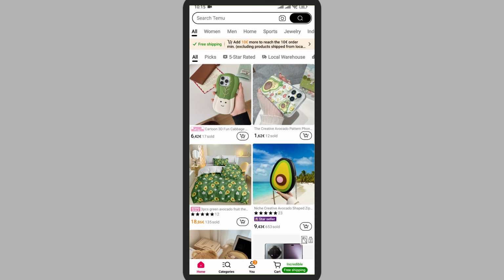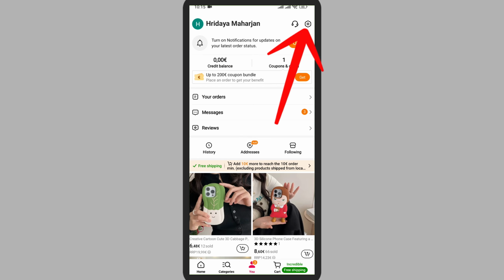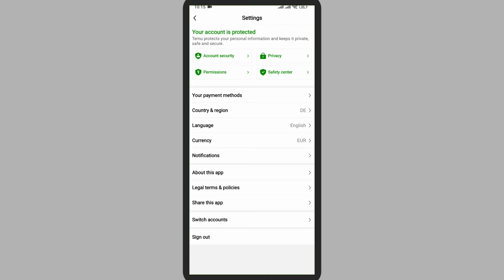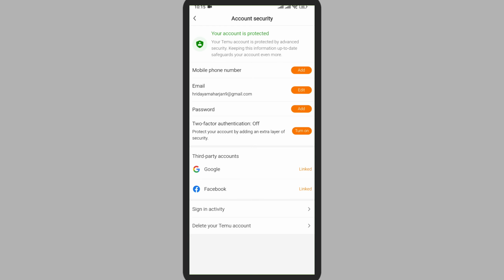How to Remove Friends in Temu 2025?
Trying to clean up your friends list on Temu? In this quick tutorial, you'll learn how to remove friends in Temu and manage your contact or invite list within the app. Whether you added someone by mistake, no longer interact with certain users, or want to control your activity privacy, we’ll show you the exact steps to unfriend or block contacts in Temu.

🛍️ Take control of your Temu social features and keep your app experience personalized and clutter-free!